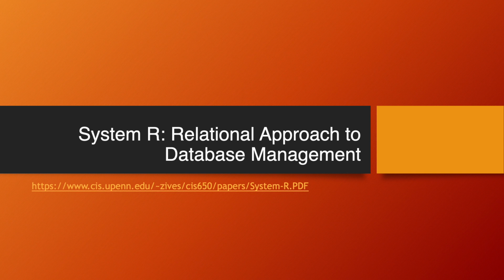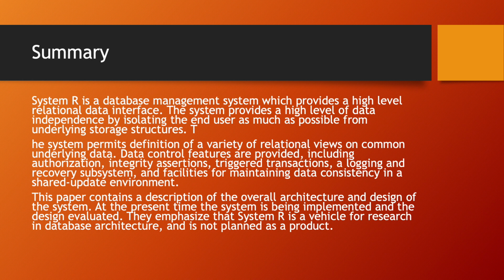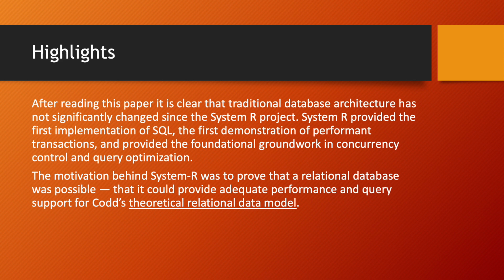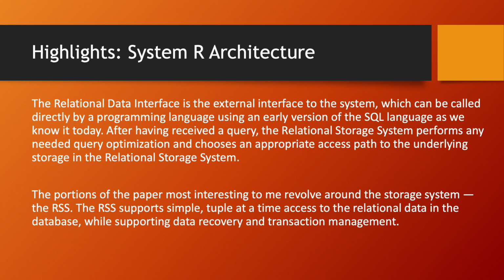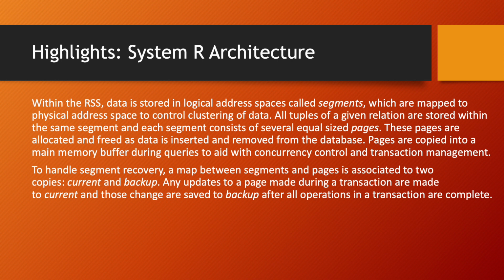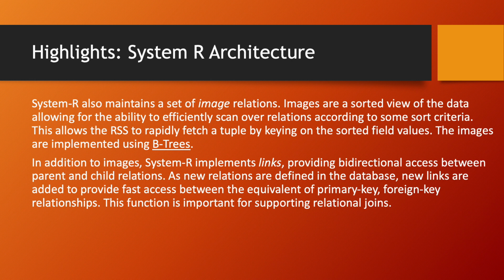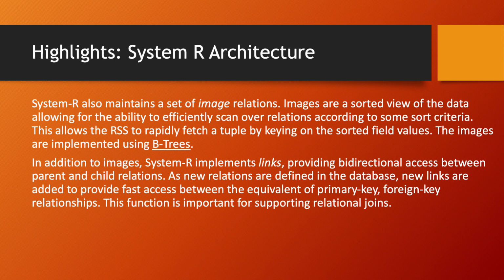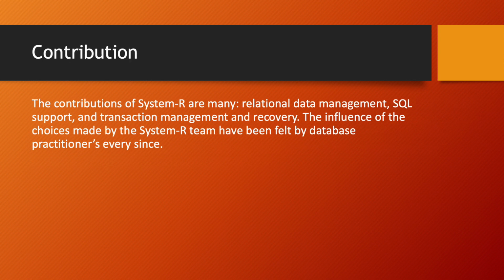P149 | System-R: Relational Approach To Database Management